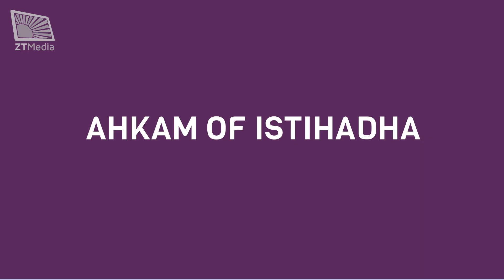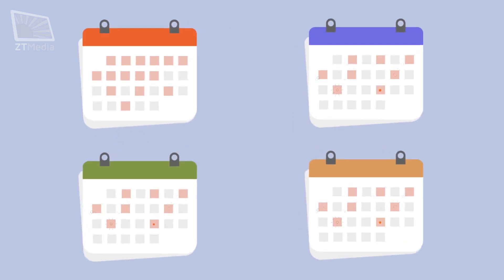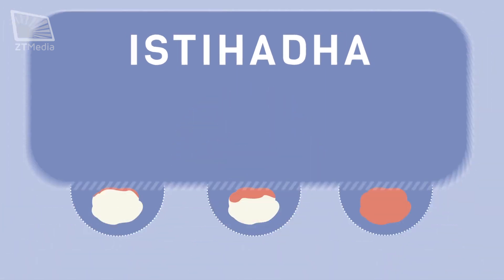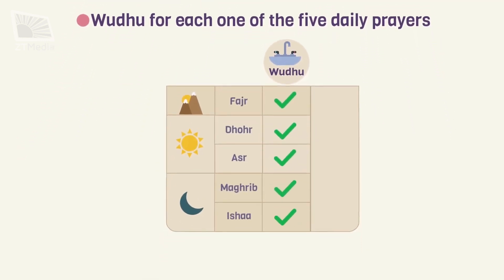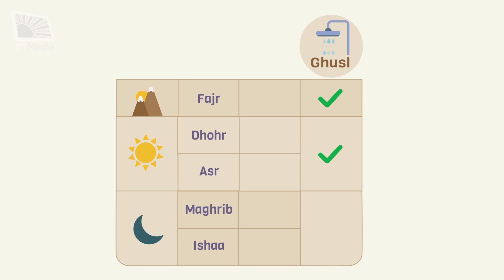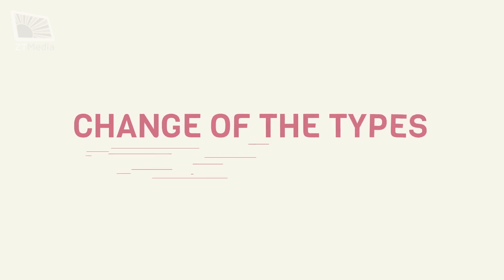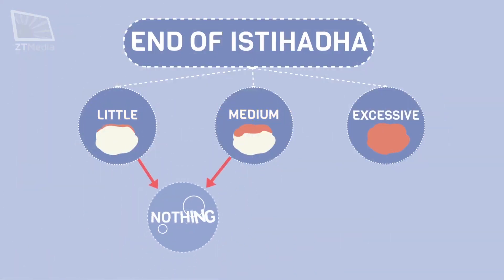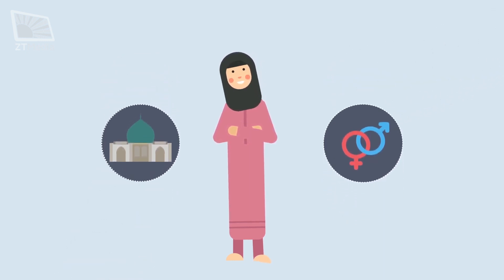Istihadha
Ahkam in Brief